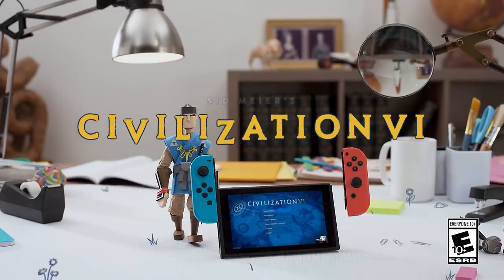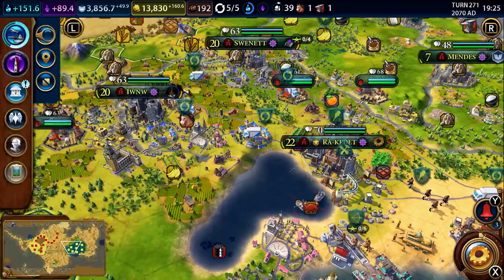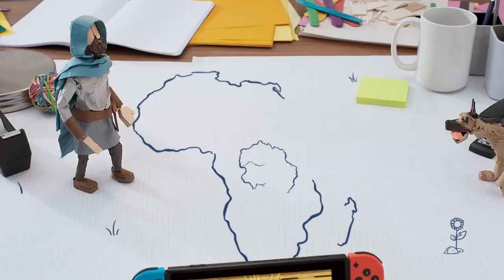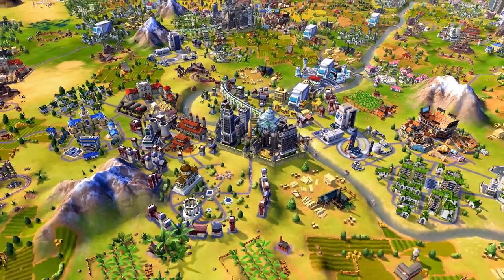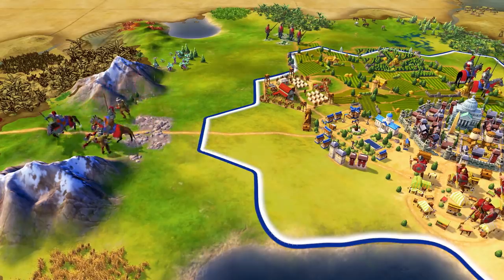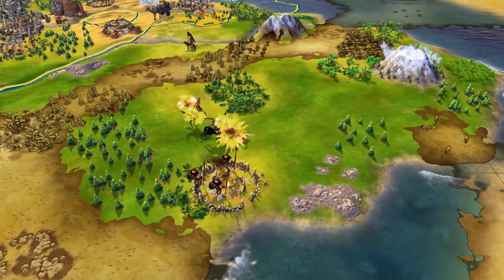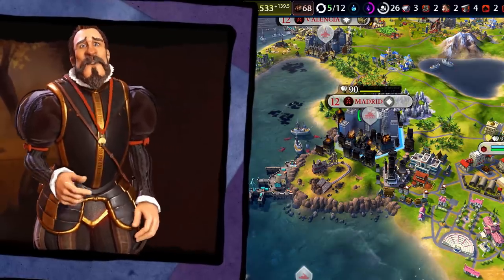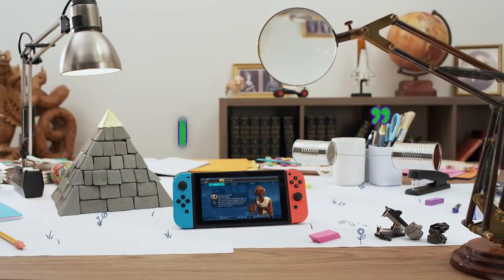Sid Meier’s Civilization VI – Episode 2: Taking Your Turn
You've finally built the foundation for your empire, and there are so many accomplishments to be achieved. But before you take your place as one of the world's greatest, you should know everything you can do in a single turn.

In our second episode, we guide you through key actions within a turn. Research. Build. Interact with Leaders. Attack! Maximizing your turn will be the key to your Civ's prosperity.

Explore the world, advance your culture, wage war, and make peace as you compete against history’s most renowned leaders to build an empire that will stand the test of time. Civilization VI comes to Nintendo Switch on November 16, 2018.